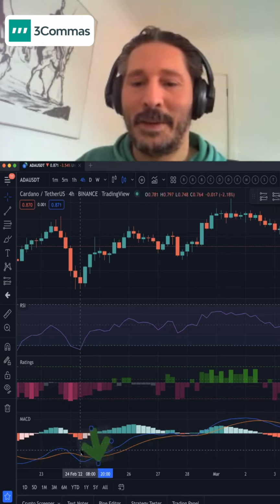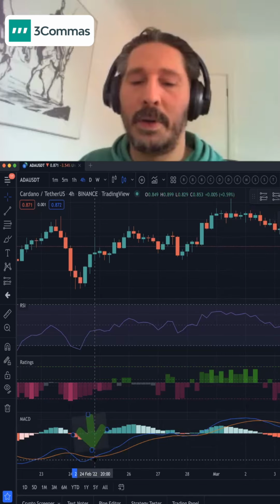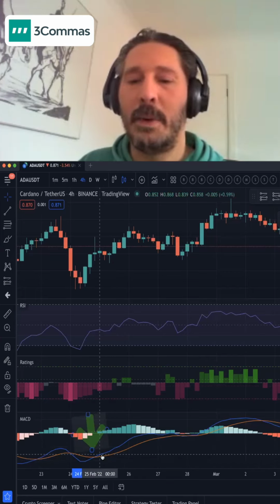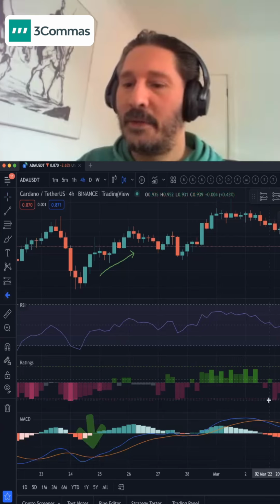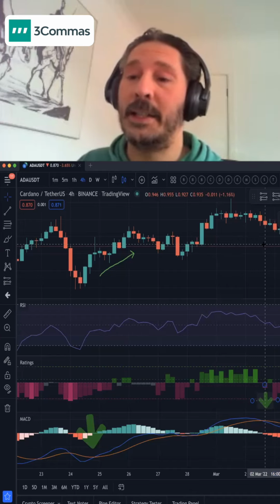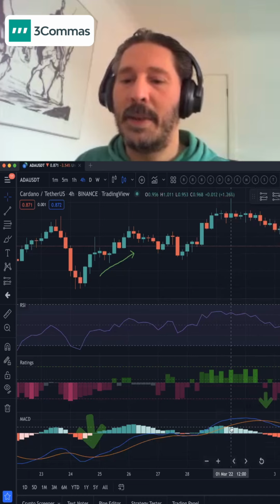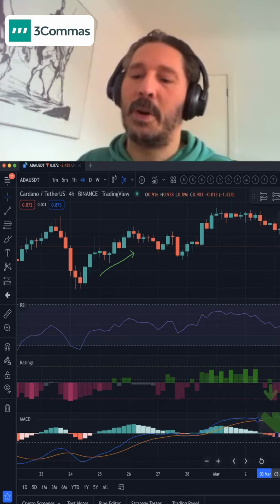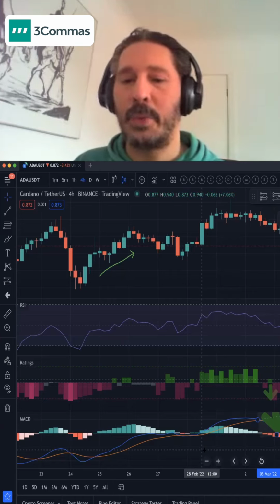When Does MACD Trigger a Deal on 3Commas?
Inquiring minds want to know when MACD triggers a deal start. The Trading Parrot and 3Commas have the answer.